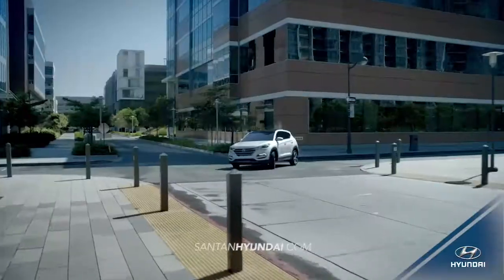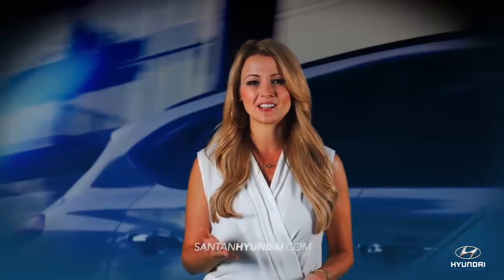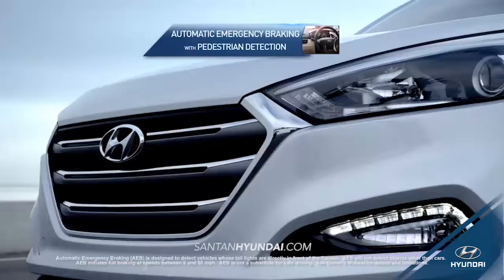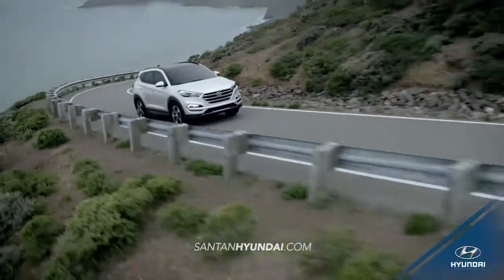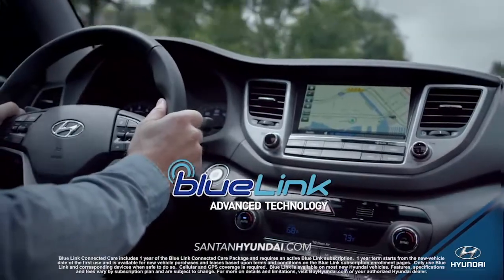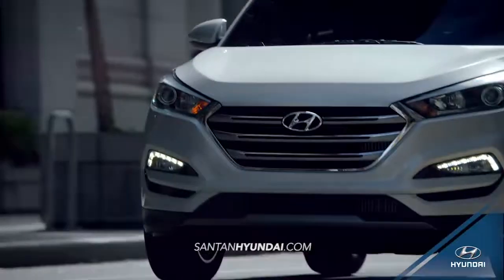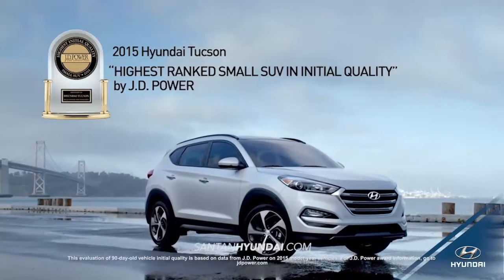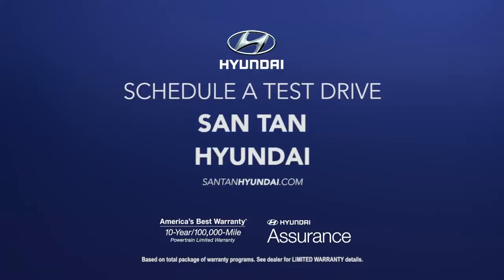hdaa santan 2016 tucson overview